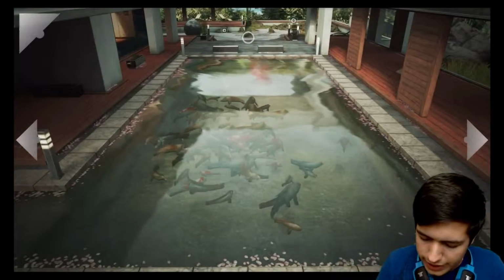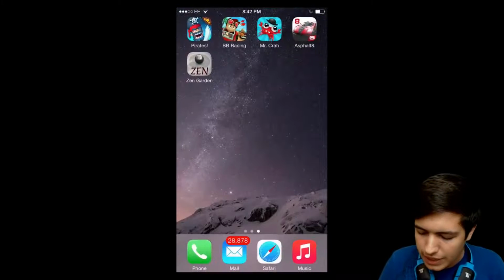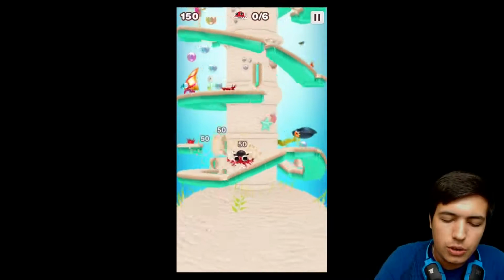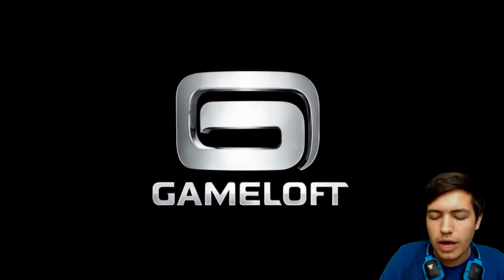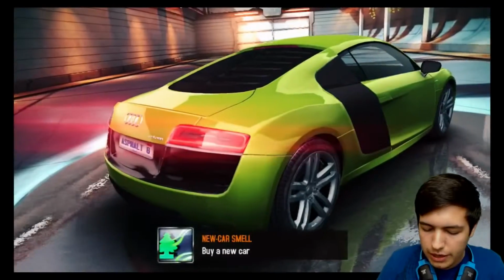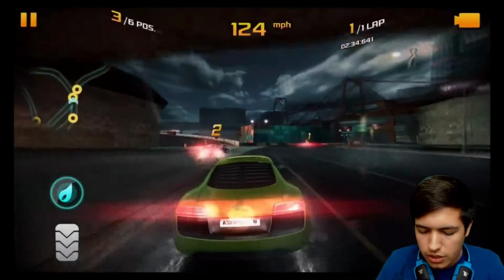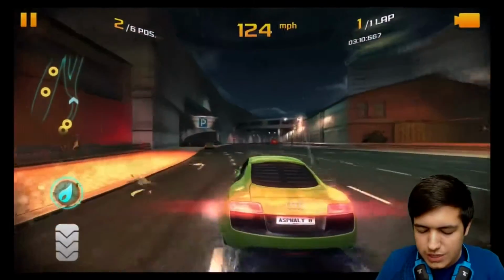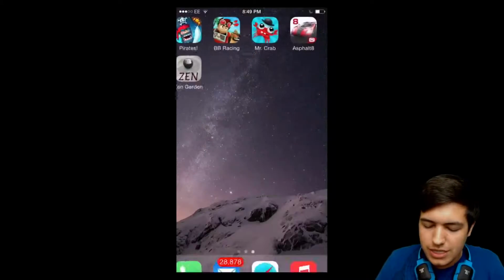Next Gen Mobile Gaming iPhone 6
Next Gen Mobile Gaming   IOS 8 Metal Gameplay Demo   iPhone 6 Review & Impressions